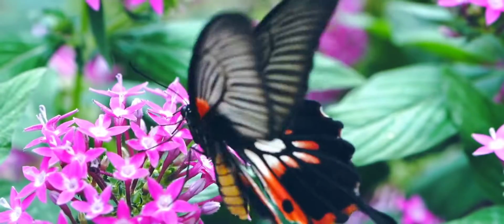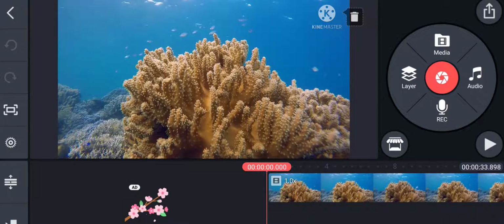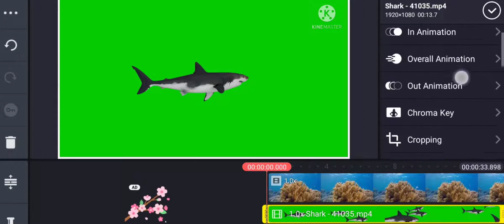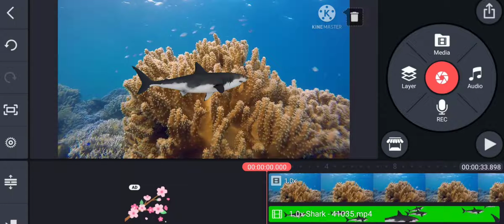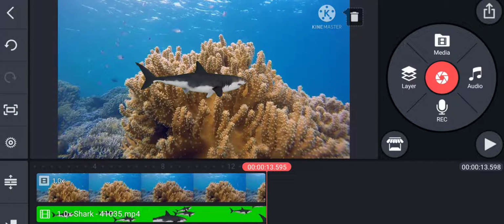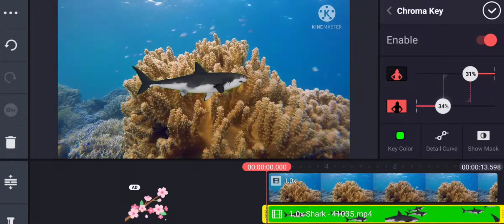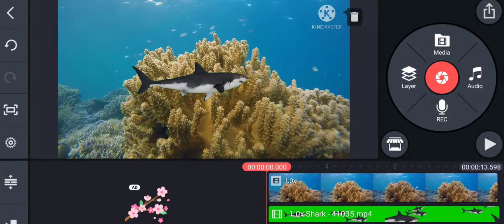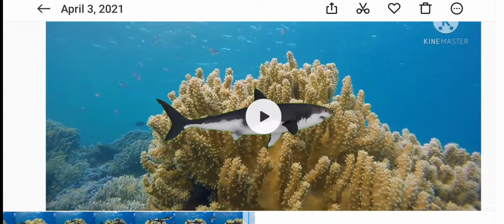How to Change Video Background using Chroma Key in Kinemaster - How to Remove Video Background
This video explains How to Change Video Background using Chroma Key in Kinemaster. With the help of Kinemaster app you can easily change or remove the video background using your mobile phone. For changing video background kinemaster uses chroma key effect.
Here it should be noted that for the chroma key to work properly the video should be on green screen. But using the Kinemaster app it is also possible to remove or change the video background without green screen. But the video background should have uniform and single background color.
The kenemaster app provides many controls and functions that can be used to adjust and fine tune the removal and changing of the background. It has chroma key and also detail curve function that an be an effective way to change and edit video background.
You can set any image or even video in the background of your video.